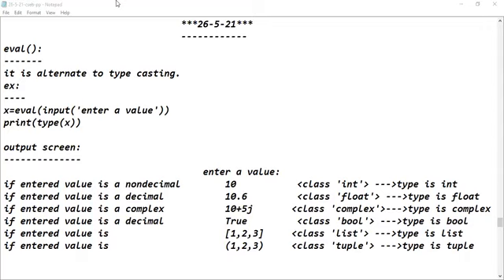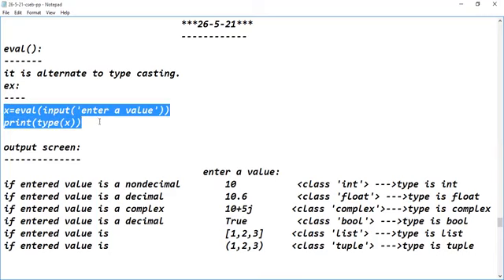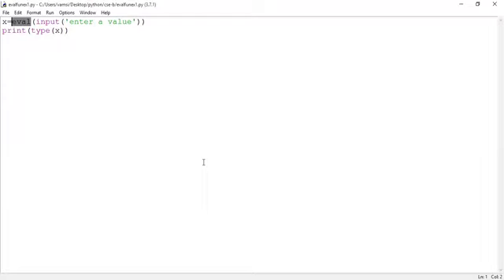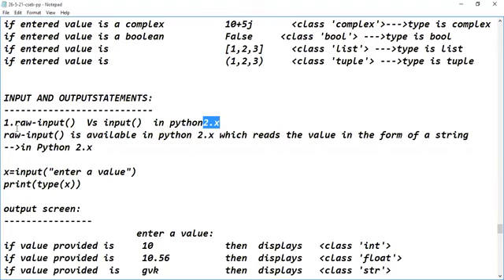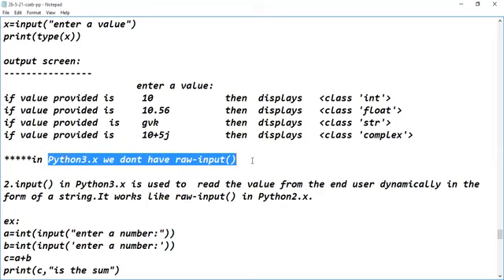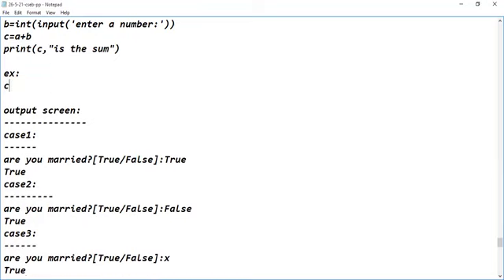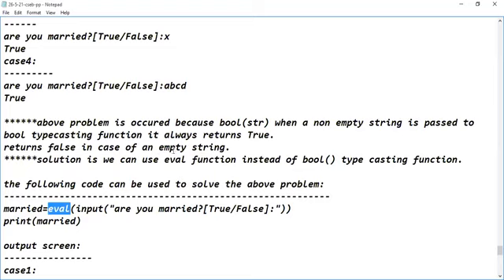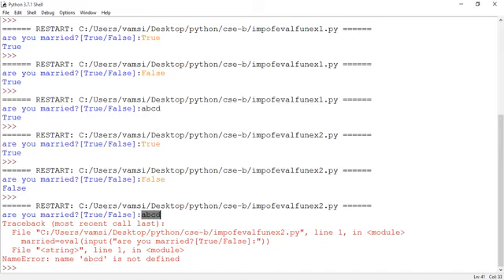INPUT OUTPUT STATEMENTS - 3 IN PYTHON | By Mr. G. Vamshi Krishna | MRCET